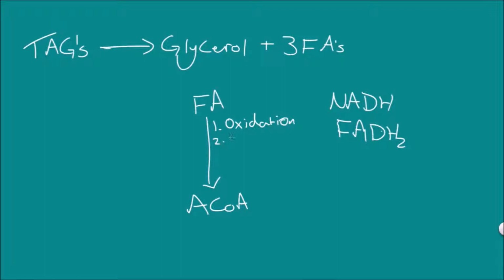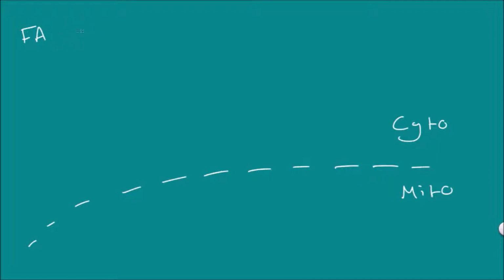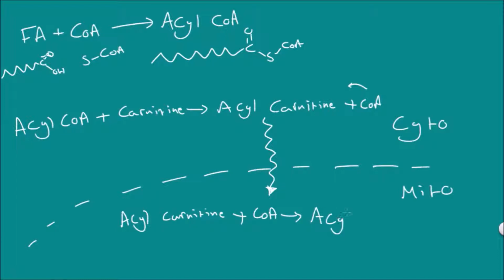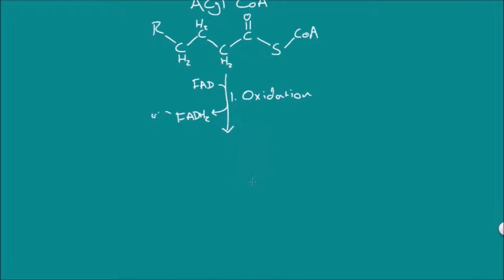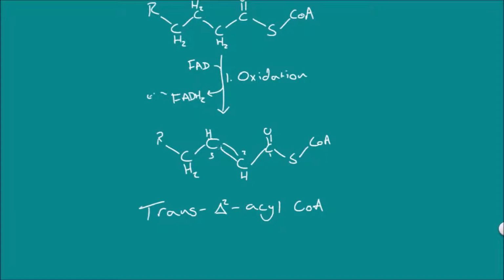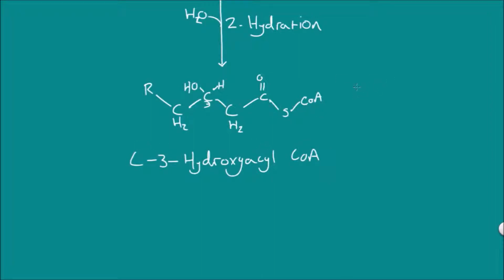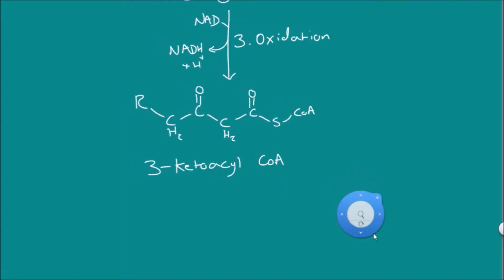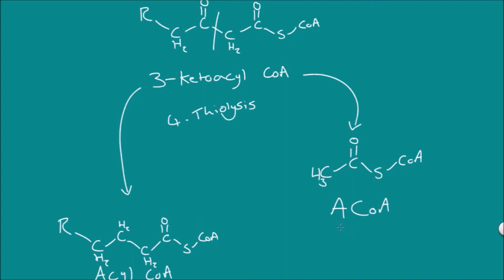Beta Oxidation Biochemsitry | Fatty Acid to Acetyl CoA